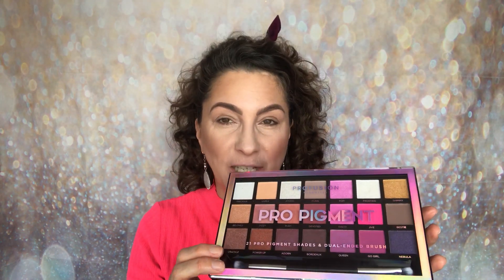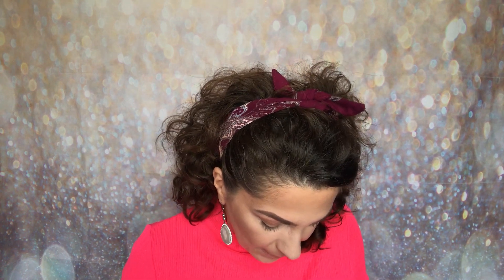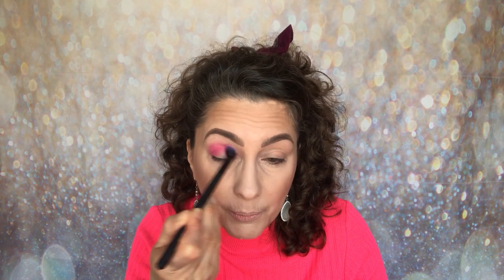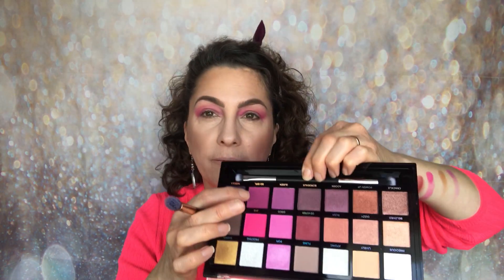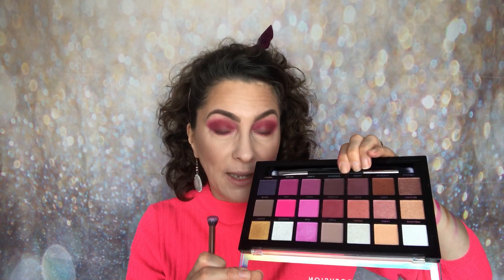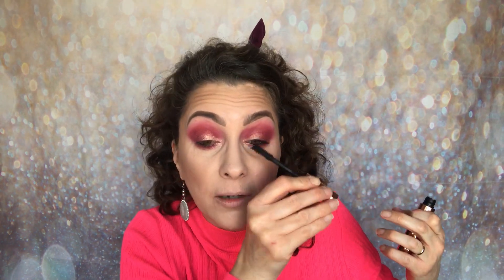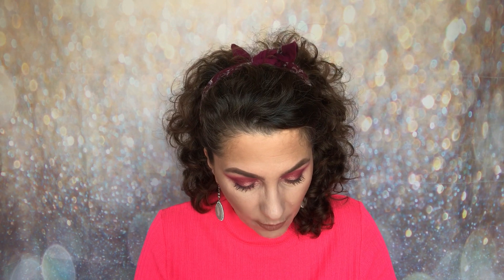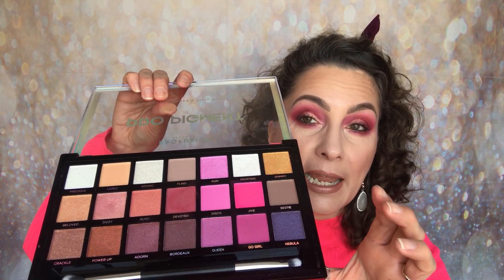Testing Profusion Pro Pigment Palette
Products Mentioned:
* Pro Pigment Palette
UK
* Profusion Cosmetics Mixed Metals Lips / £3.50
Boots Sale

Videos to watch:
* Profusion Haul / 50% Sale

Other Products Worn:
* Profusion Contour Makeup Case
* Profusion Eye & Cheek Palette
* Revolution Microblading Brow Pencil / Dark Brown

                                Samantha x